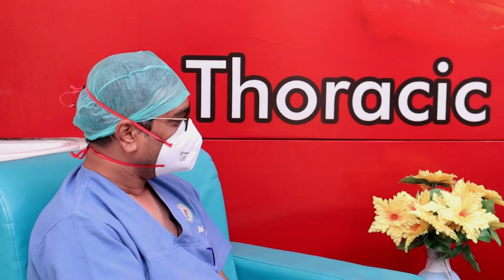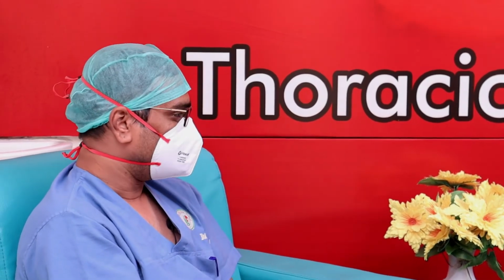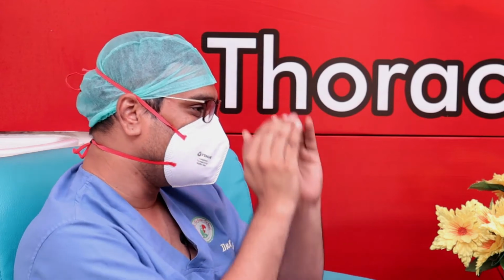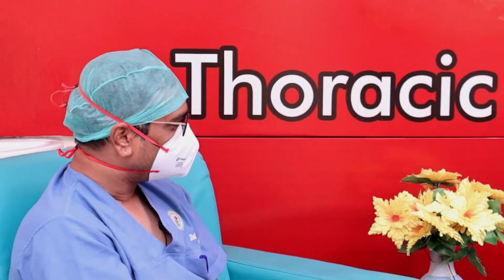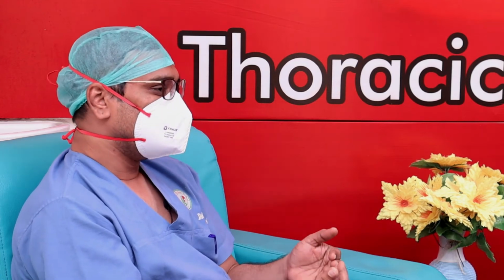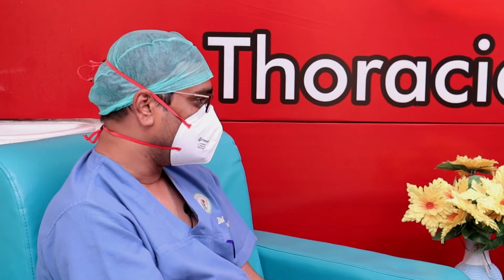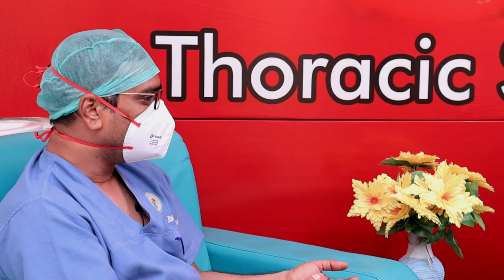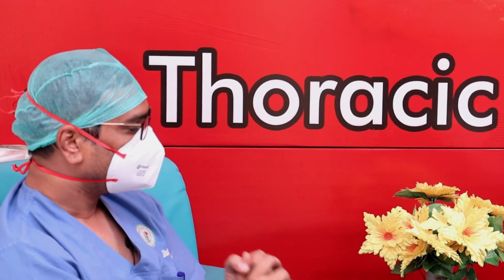Oxygen, Remdesivir & Life Saving Medicines In Covid Patients. Reality From Anesthesiologist [Part 2]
Oxygen is the most important medicine for covid patients who are sick and along with good hydration, most of them can get cured. Remdesivir is useful only in the first week of viral multiplication and should not be used from second week of infection as it cannot save lives. Dr Arimanickam details quite well what the patient required and what stage it is required..etc.